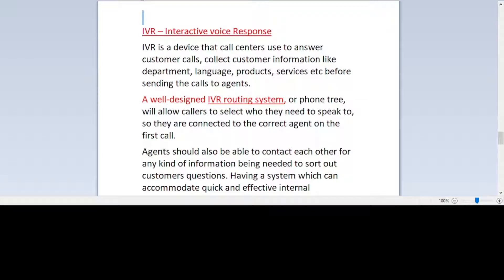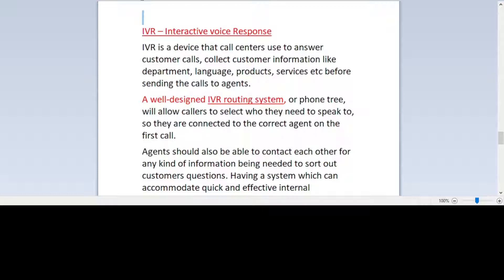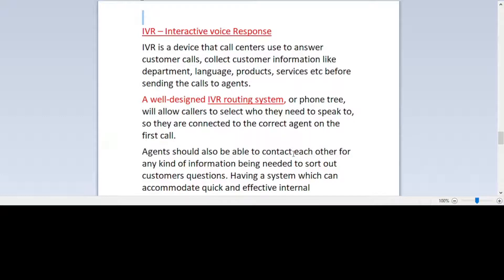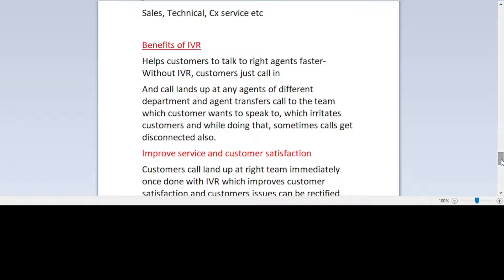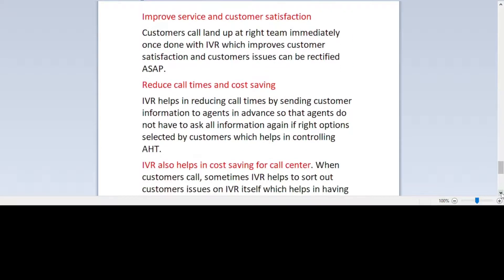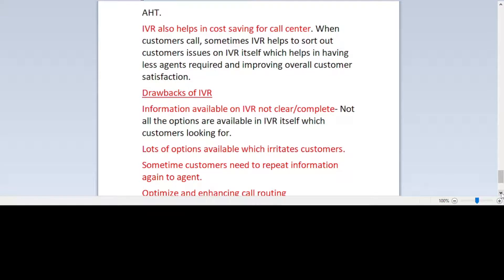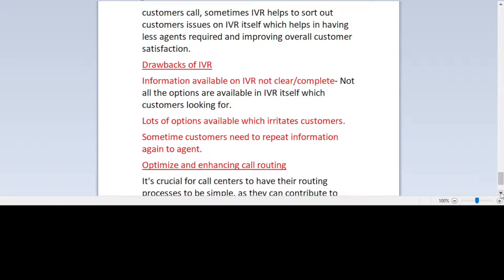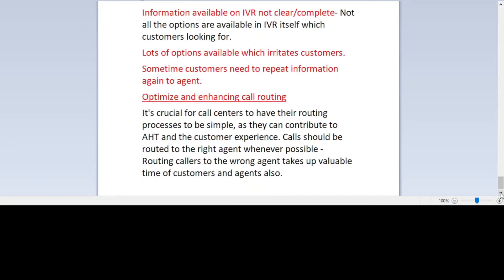What is IVR - Interactive voice response | Call center management | WFM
This video all about IVR, its definition, benefits and drawbacks of IVR in call center. IVR is important part of call center.

If youtube wants to have changes, please let me know, will add the attribution details.